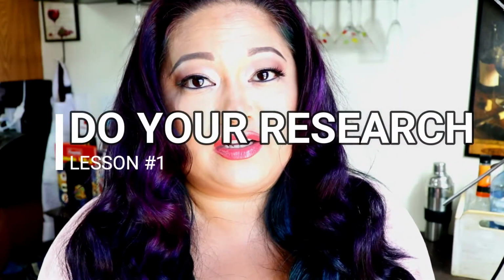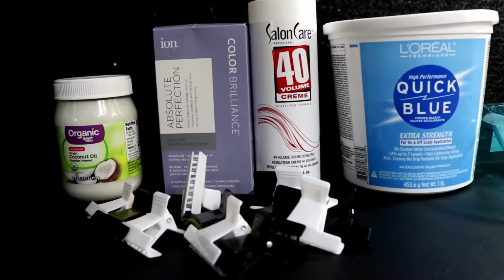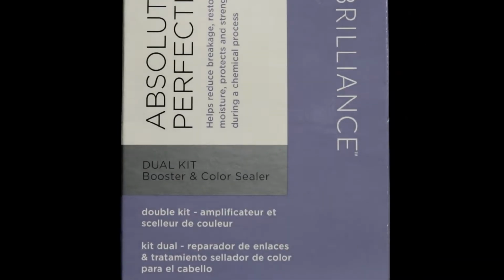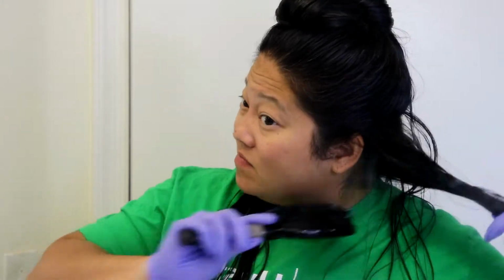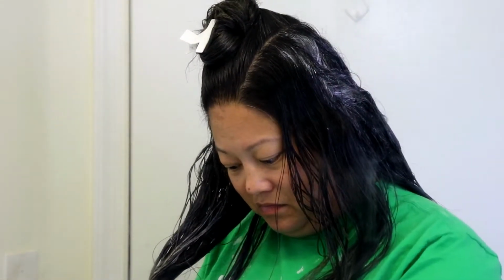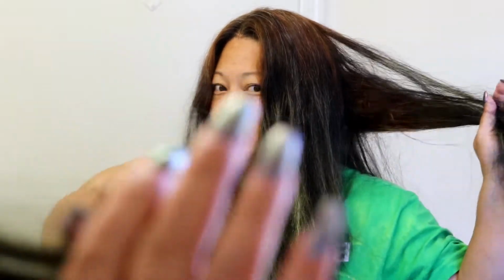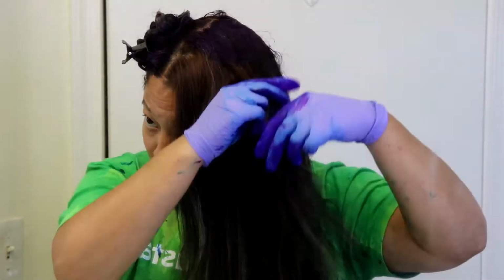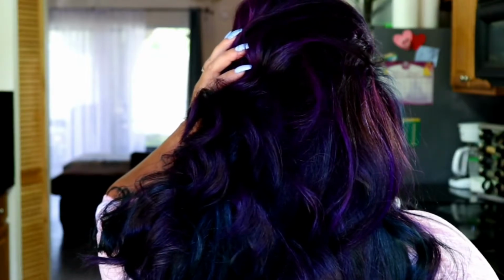5 THINGS I LEARNED FROM DOING MY OWN HAIR COLOR AT HOME | CICI B. GLAM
In this video I show you 5 things I learned from doing my own hair color at home using the Arctic Fox Hair Dye in Purple Rain and Aquamarine.  I made the mistakes so you wouldn't have to!  Want to know what mistakes I made and how you can avoid them?  Click on the video to watch my oops, my wtf's and how I miraculously ended up with an amazing result.

Products Used:
L'Oreal Quick Blue Powder Bleach
Splat Lightening Bleach
ION Absolute Perfection Booster and Color Sealer Kit - Sally Beauty
Great Value Virgin Organic Coconut Oil - Walmart
Sally Beauty Salon Care 40 Volume Developer - Sally Beauty
Rubber Gloves - Sally Beauty
Mixing Bowl - Sally Beauty
Hair Color Dye Brush - Sally Beauty

For great information regarding Sally Beauty Generic Brand Products and Dupes, make sure to watch the girls on DupeThat

SNAPCHAT: @ CiCi B. Glam

_______________________________________________________MUSIC CREDIT
Song: Culture Code - Feel Again (feat. Harley Bird)

Song: Del - L.A (Original Mix)